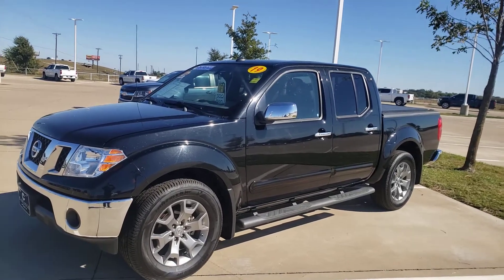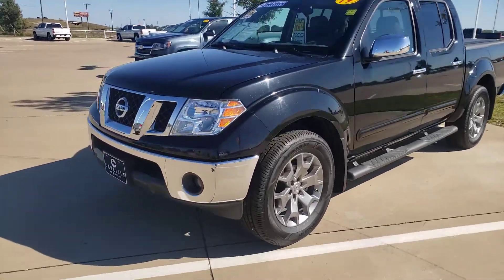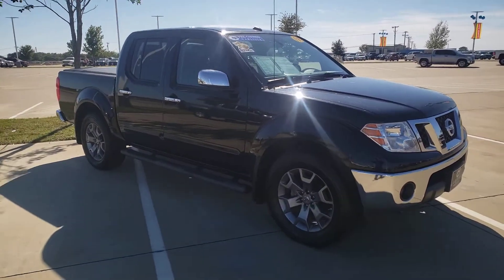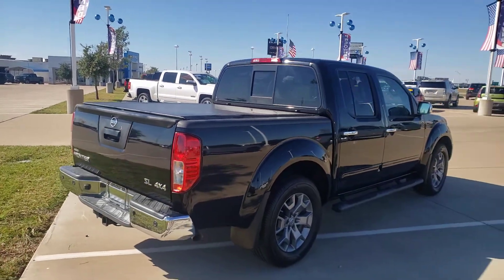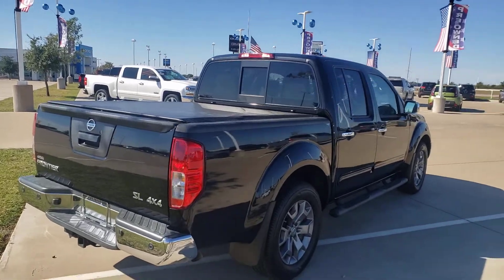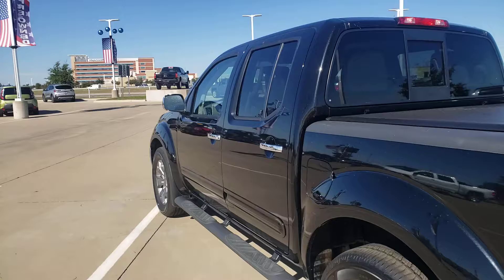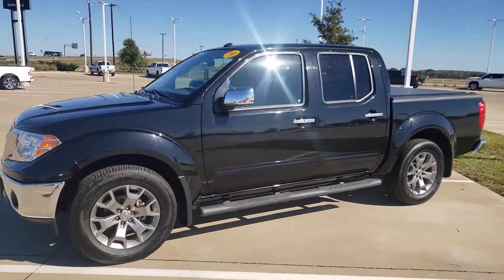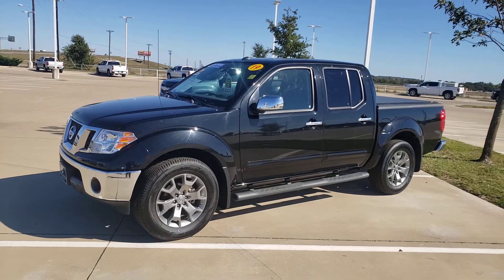Nissan Frontier SL 4x4 Carlislegm.com Waxahachie Texas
Check out these great vehicles 20 minutes from Dallas and Fort Worth and 30 from DFW airport. Amazing Deals and Cool Wheels. Cars, Trucks, and SUVs in Waxahachie Texas in the Cash Corral at Carlisle GMC, Chevrolet, Buick, and Cadillac. All brands, makes, and models! We will not be beaten on price. We have military, first responders, and educators discounts. Do not miss the savings. Of course, we finance. We have your vehicle, lowest prices, cleanest trades, highest values. No nonsense. 4wd and 2wd or 4x4, FWD, and AWD available. Certified Pre-Owned, Used. Gas, Diesel, Hybrid, Electric, Manual, Automatic, CVT, and Allison Transmission 10 speed. 4x4 1 Owner Lifted